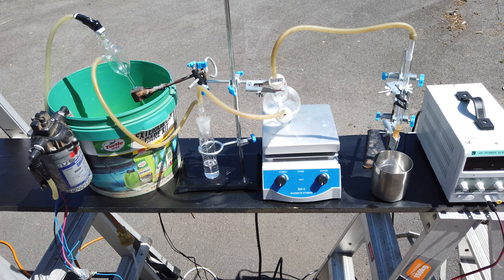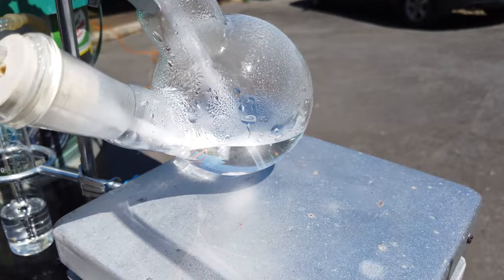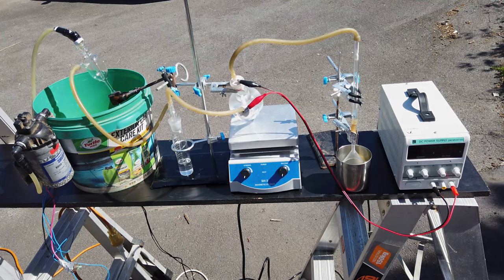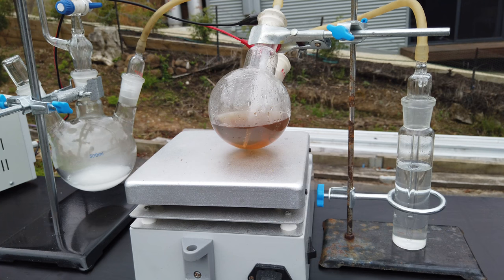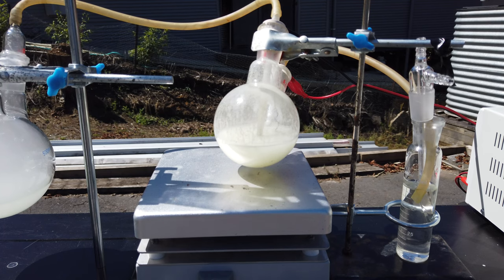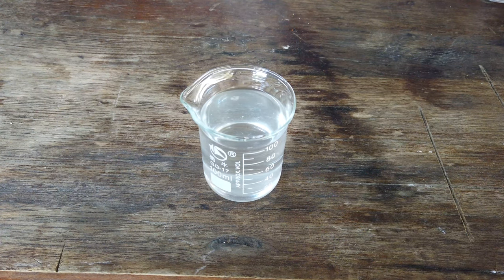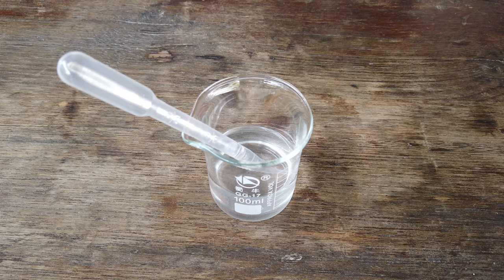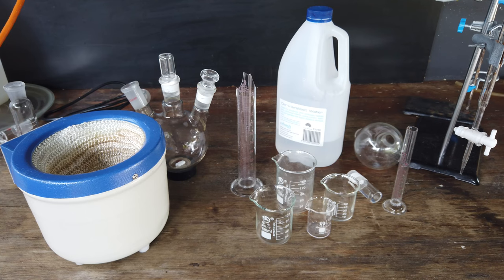Sulfuric Acid From Sulfur Dioxide?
Many methods exist for the conversion of sulfur dioxide to sulfuric acid. In this video, on brand with this channel, we try performing this oxidation by electrolysis.